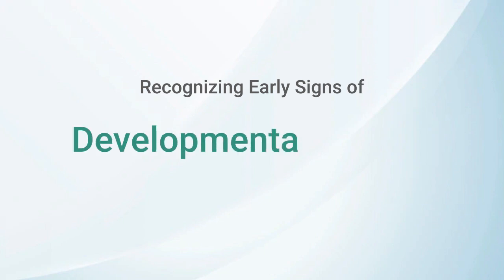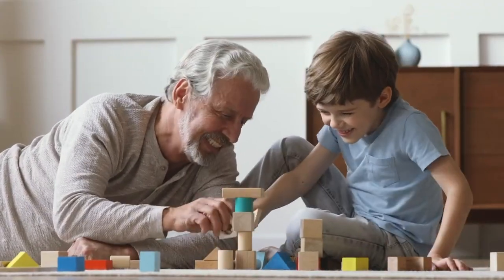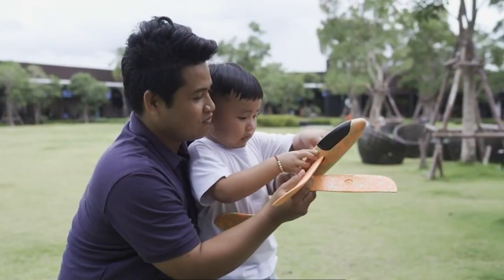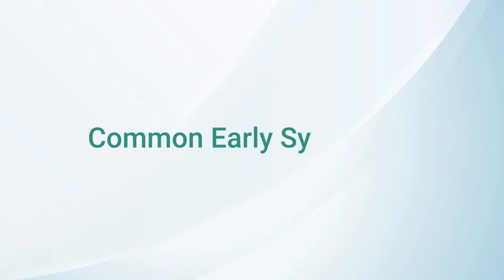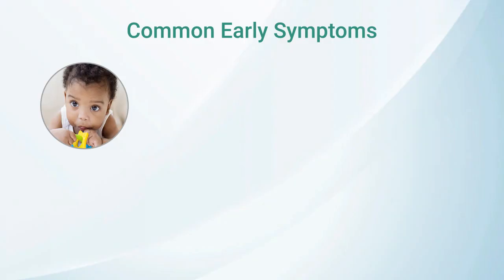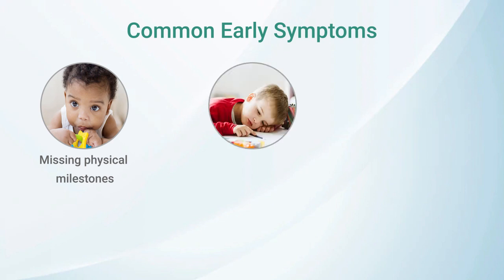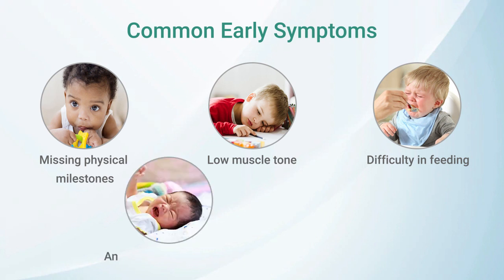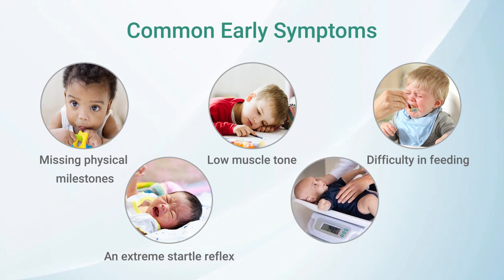Early Signs of Child Global Developmental Delay (GDD) | A Parent's Guide to Taking Action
What is Child Global Developmental Delay (GDD)
Child Global Developmental Delay (GDD) Symptoms
Seeking Professional Help

Book Free Consultation on: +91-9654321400

For More Update About Stem cell Research & Development Visit Us